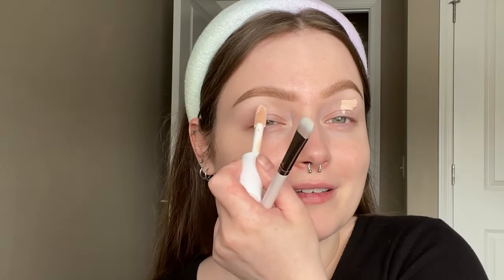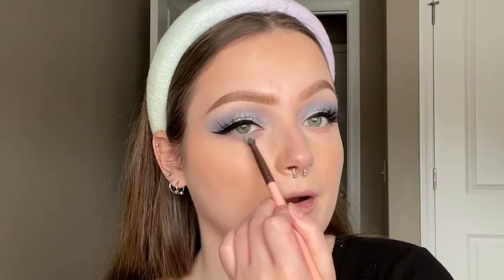MAKEUP IM OBSESSED WITH (elf, rare beauty, milani, etc!) + why Ive been gone!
Hey! Its been awhile! How have you been???
Let's talk about makeup I have been obsessed with lately :)

x Breyonna

Loreal TruMatch Super Blendable Foundation N0.5
NYX Cosmetics Wonder Stick Fair
ELF Cosmetics Hydrating Camo Concealer Fair Rose
Morphe Blush Balm Notoriously Neutral
ELF Cosmetics Halo Glow Setting Powder Light Pink

Colourpop That's Taupe Palette
Beauty Bay Midnight 42 Palette
Colourpop Blowin' Smoke Palette
About Face Fractal Glitter Eye Paint Refract
Wet n Wild Breakup Proof Liquid Eyeliner
Maybelline Sky High Mascara
JOAH Beauty Make Her Gel-Ous Gel Eyeliner Pencil Black
KISS Lash Couture Masterpiece Lashes Pret a Porter
KISS Brush On Lash Adhesive

ELF Ultra Precise Brow Pencil Neutral Brown
Benefit Cosmetics 24hr Brow Setter

Rare Beauty Lip Liner Worthy
Milani Lipstick Peony

BLEND BUNNY COSMETICS - Code BREYONNA